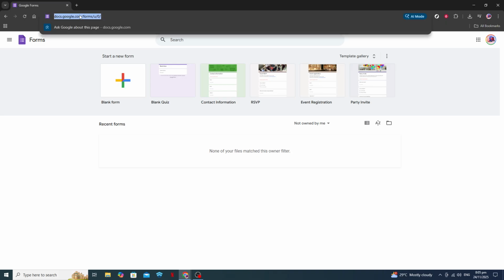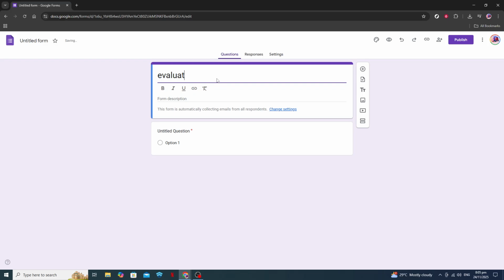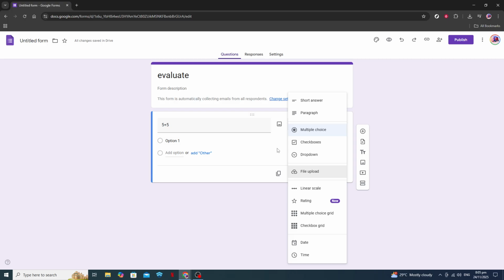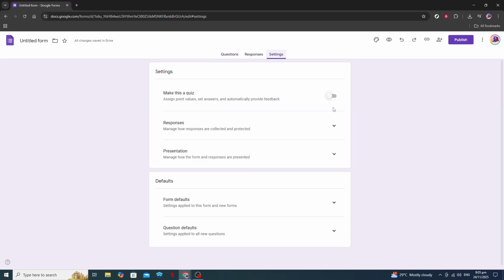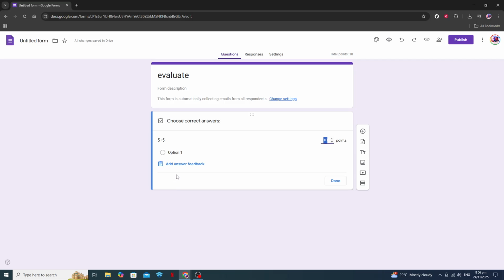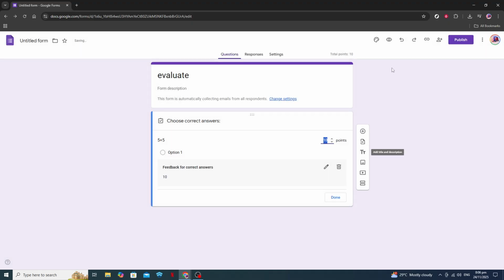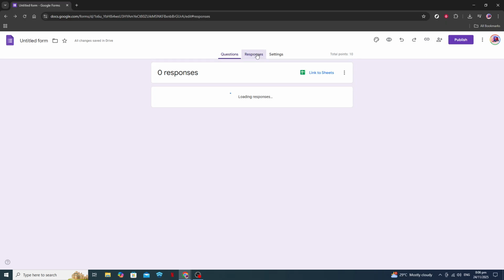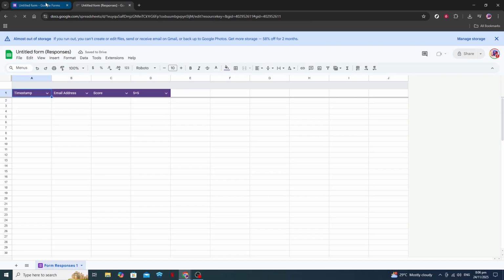How To Generate Marks List In Google Forms [2025 Guide]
In today's video we cover: google forms tutorial, create marks list, google forms tips, online grading system, marks entry guide, generate report in forms, digital assessment tools, google forms for teachers, student marks management, educational tools online, forms for grading, how to use google forms, online quiz creation, google forms features, efficient grading methods, data collection tools, interactive forms, google classroom integration, forms for assessments

-Google Drive
-Google Meets
-Google Sheets
-Google Chrome
-Google Forms
-Google Gmail